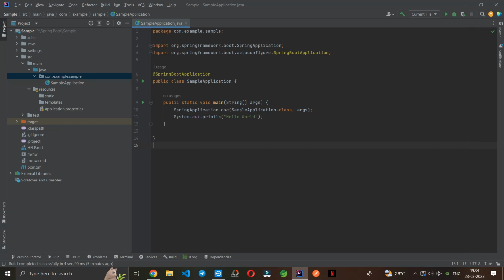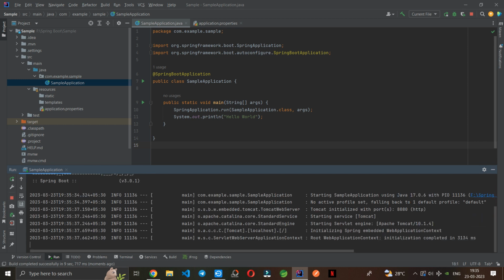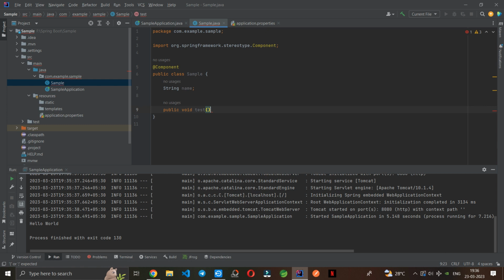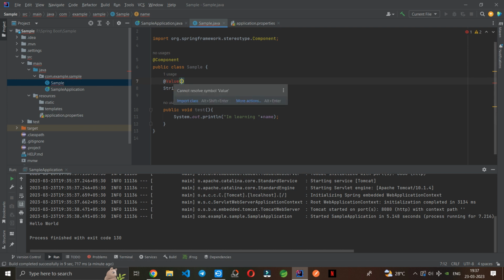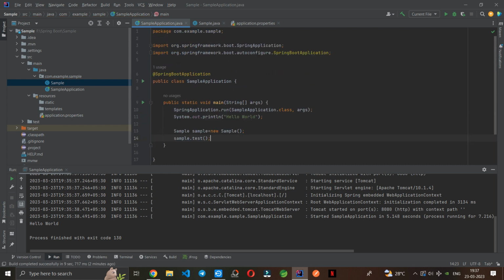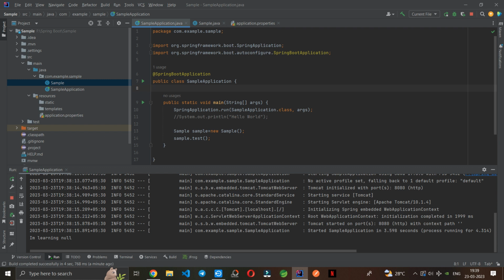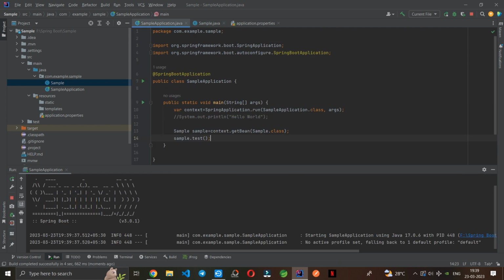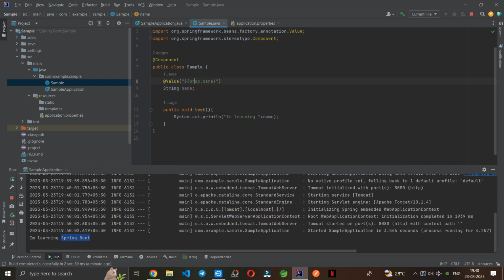Annotation in Spring Boot - Explained !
Hi everyone, In this video I explained the use of @Value Annotation with Easy Example.